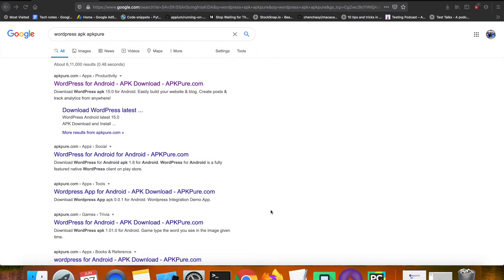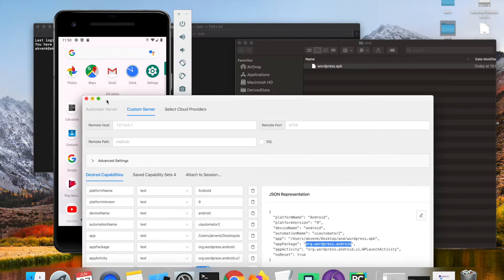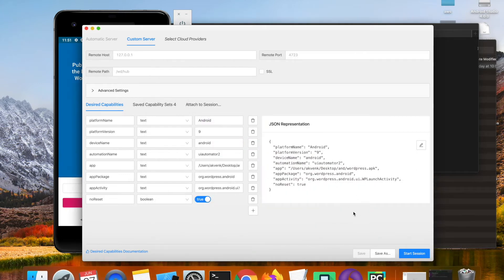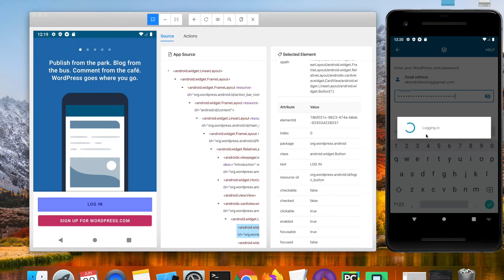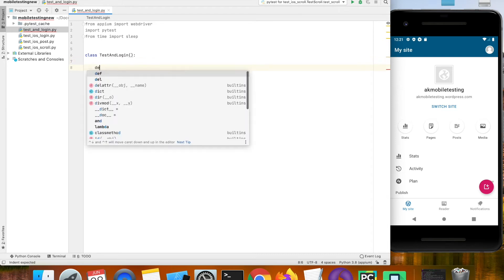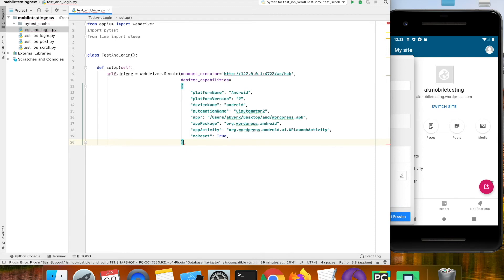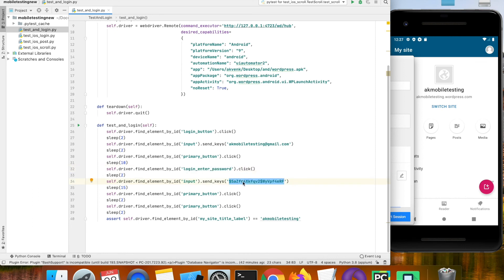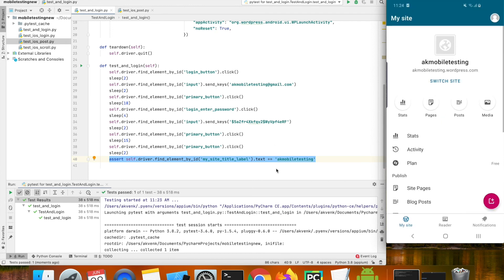Appium Python Tutorial: WordPress Android app Login Test Case #31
Appium Python Tutorial: WordPress Android app Login Test Case